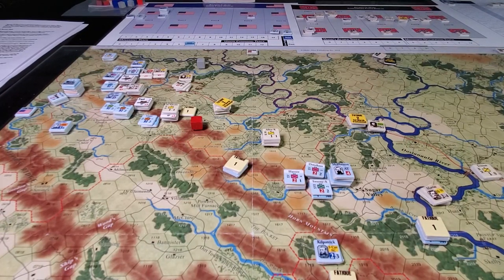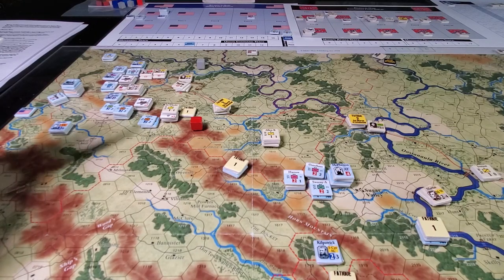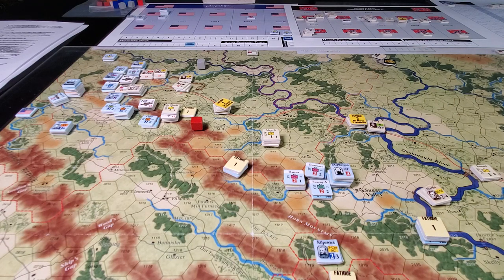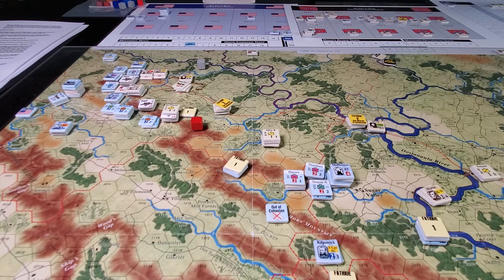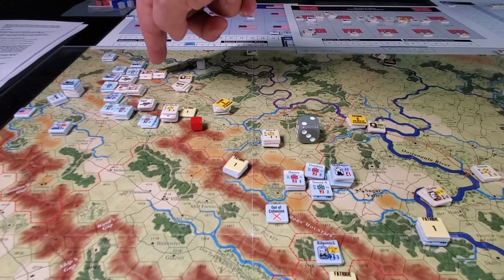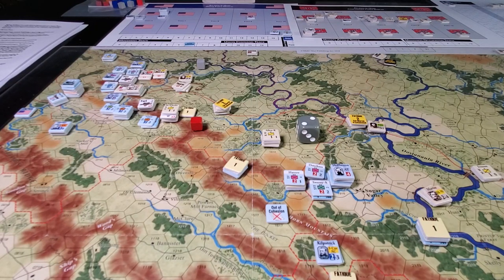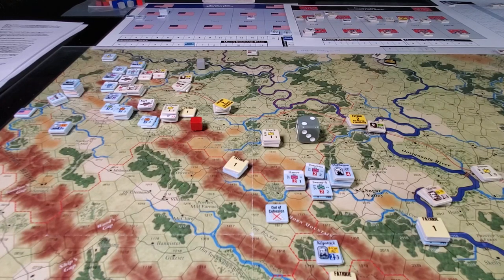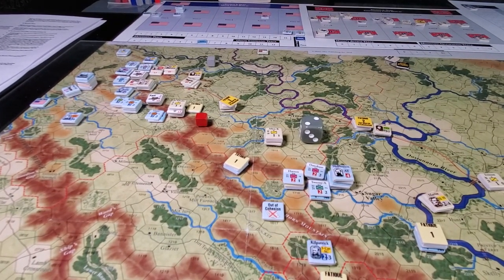GCACW: Atlanta is Ours /3